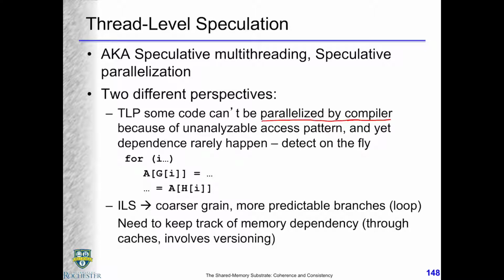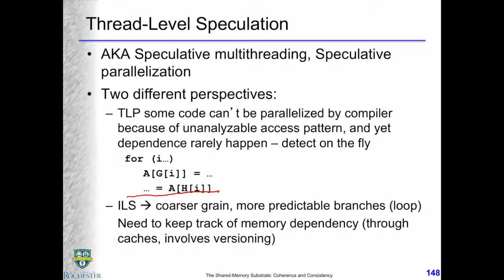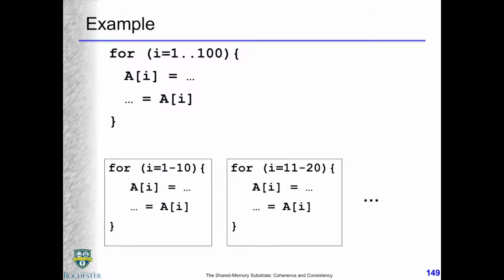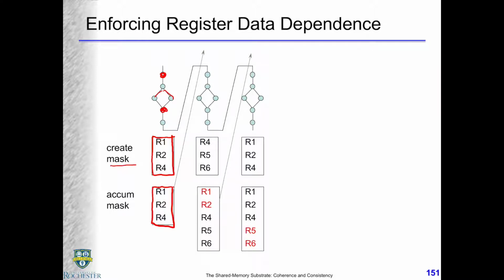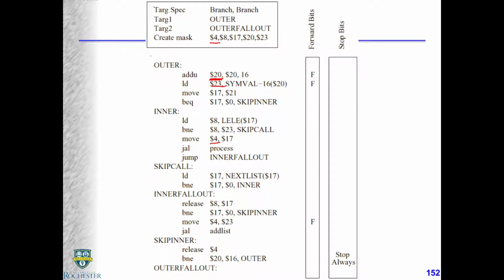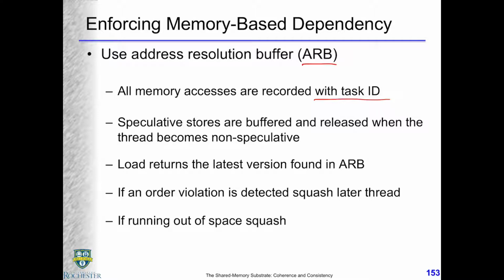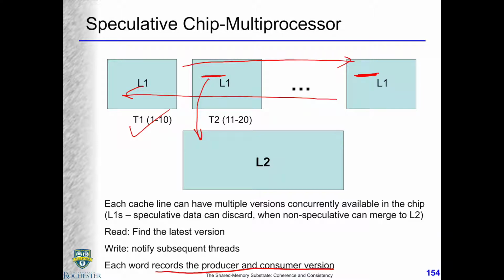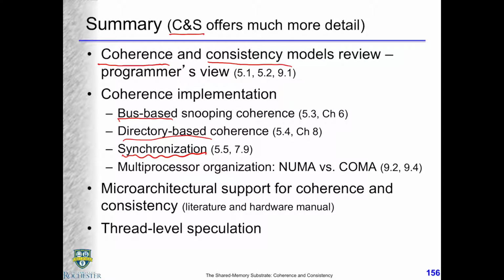Vid16: Thread-level speculation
We discuss the concept and an example implementation of doing speculative parallel execution.